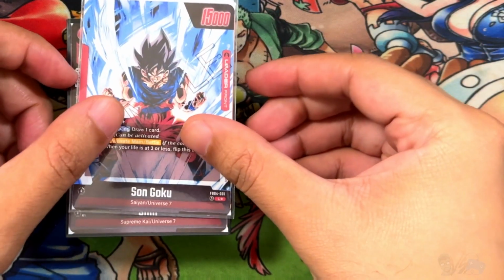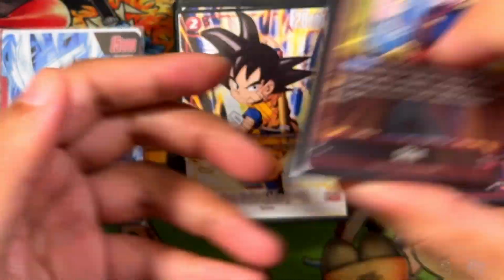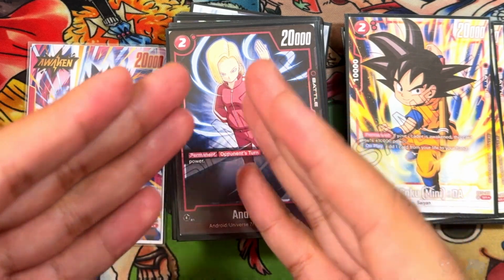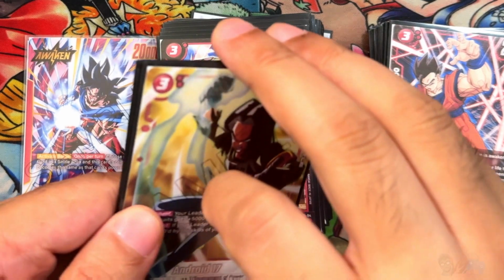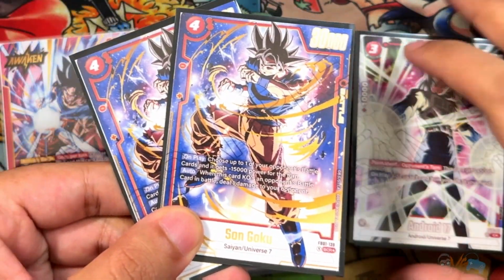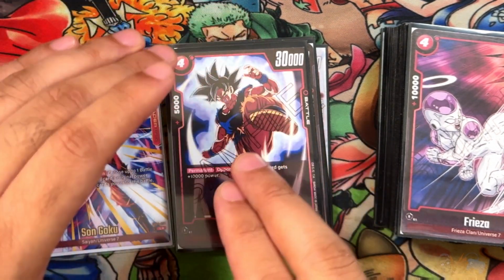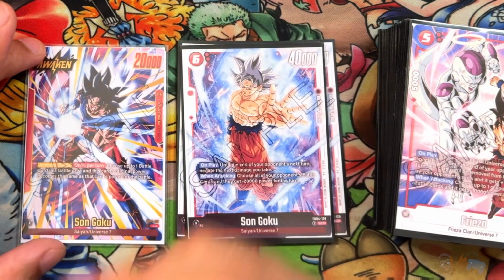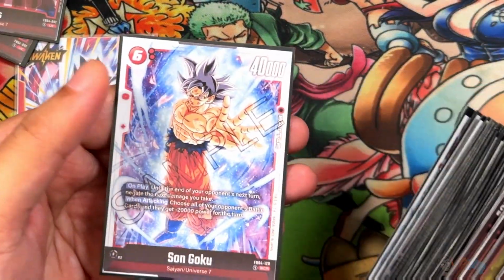Son Goku FB04 Deck Profile - Ultra Instinct! | Dragon Ball Super Fusion World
Son Goku FB04 Deck Profile / FB04 Son Goku Deck Profile / FB04 Deck Profile. Dragon Ball Super Fusion World Son Goku FB04 Deck Profile.

Today’s Topics:
1) Dragon Ball Fusion World FB04 Son Goku deck profile
2) Dragon Ball Fusion World Son Goku FB04  leader guide
3) Dragon Ball Fusion World FB04 Son Goku deck list
4) Dragon Ball Fusion World Son Goku FB04 meta deck list
5) Dragon Ball Fusion World FB04 Son Goku guide how to play
6) Dragon Ball Super Fusion World Son Goku FB04 Deck profile
7) Dragon Ball Fusion World Son Goku Deck List
8) Dragon Ball TCG Fusion World Gameplay Best Deck List Profile
9) Dragon Ball Super Card Game Fusion World Gameplay Deck Profile
10) Draon Ball Fusion World Digital gameplay best deck

Use the above link to see all my Dragon Ball Super Card Game Fusion World deckbuilder profiles, Dragon Ball Fusion World TCG Player best buyers, and my complete Dragon Ball Fusion World collection as I'm updating it. You can also except to see other anime TCGs like One Piece TCG, Grand Archive, Union Arena, UniVersus, Battle Spirits Saga, Yugioh / Yu-Gi-Oh, Pokemon, Digimon TCG, Lorcana, and Star Wars Unlimited.